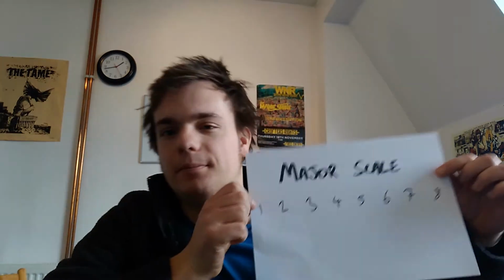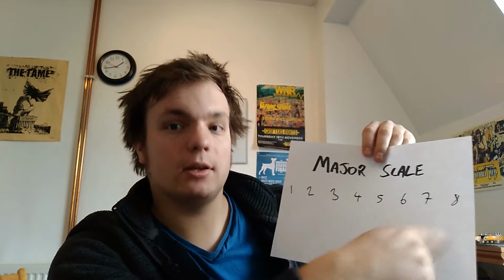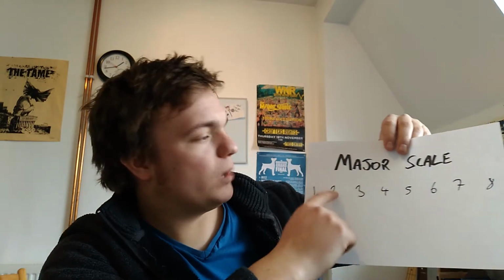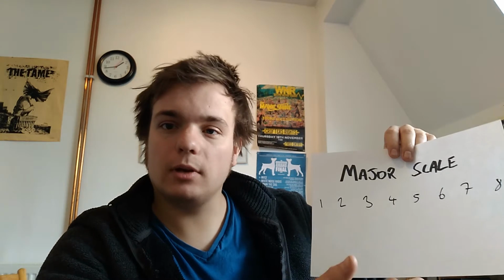Your First Music Theory Lesson - Building a Major Scale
Want to learn music theory? The first thing you need to learn is how a major scale is made - here, I run through how to do just that.